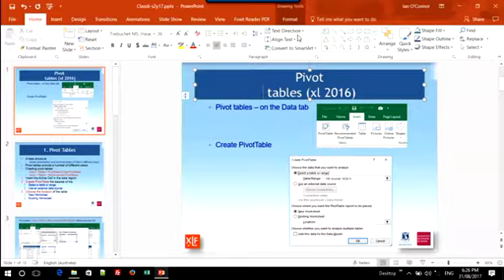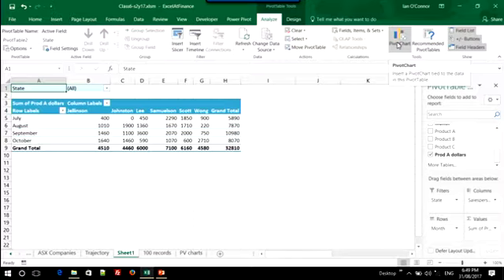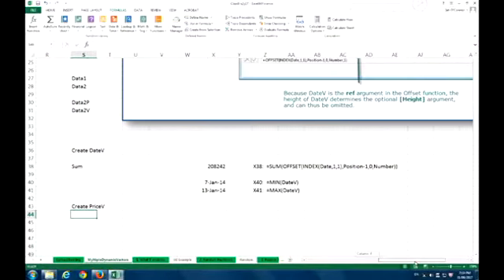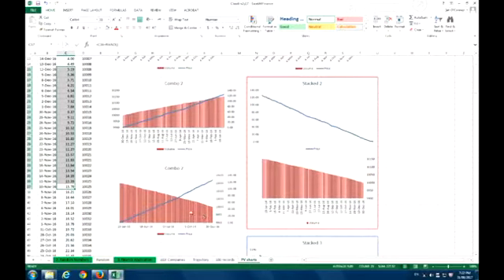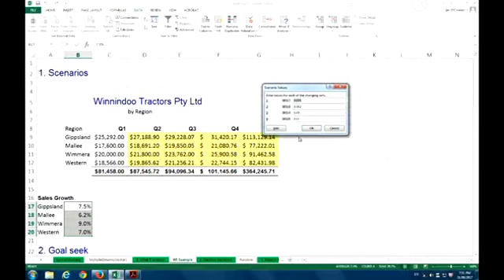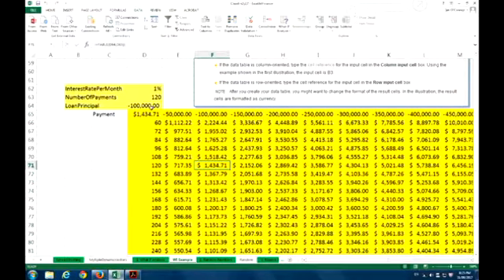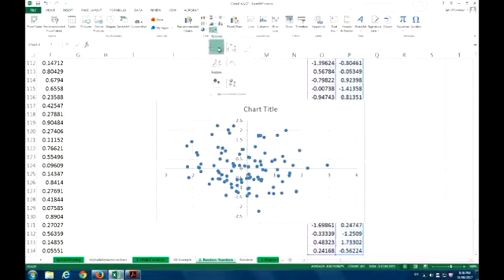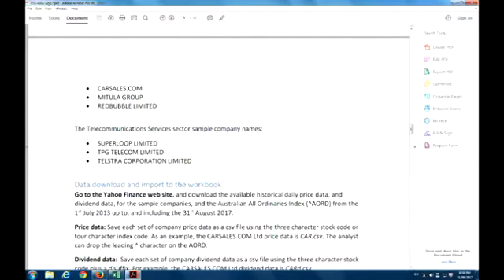audio vga 5